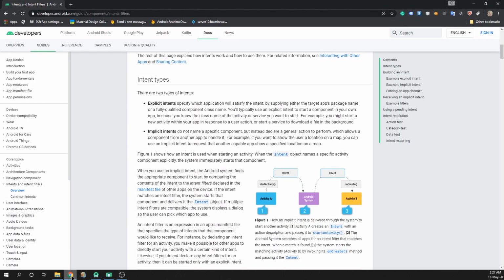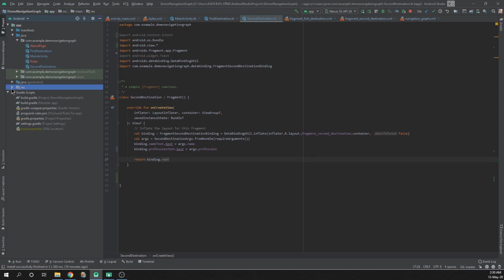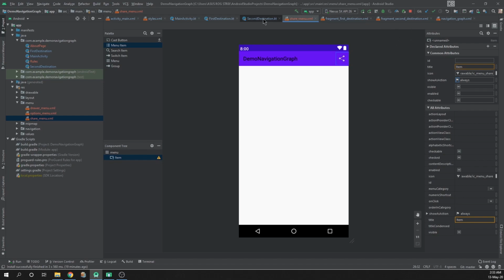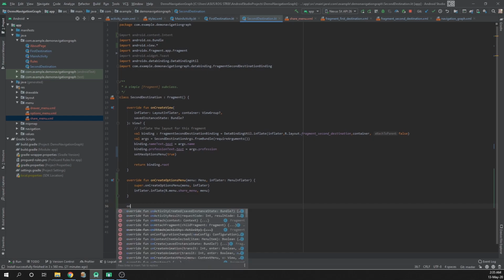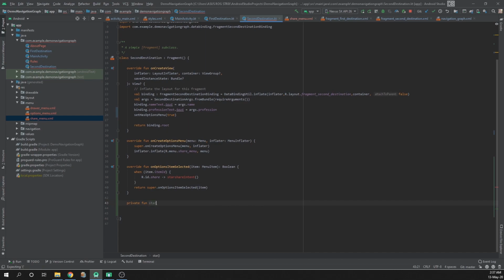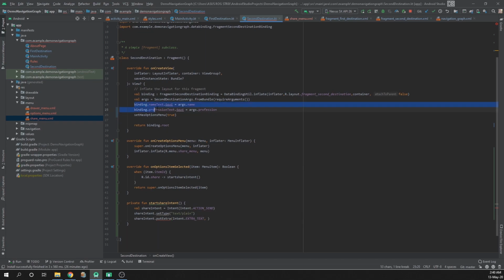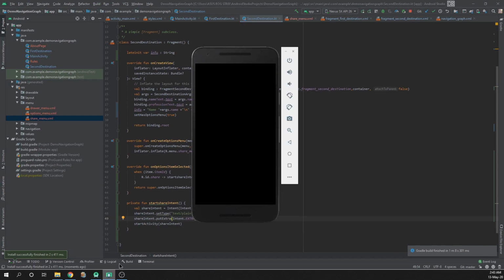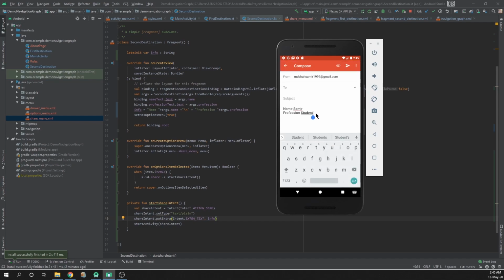Android Tutorial With Kotlin | Implicit Intent | Share Data With Other Apps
This video help you learn how to implement Implicit Intent in your app.We  will be working on a existing project so clone it from Github. If you don't know how to clone, I have a video on it here is the link...